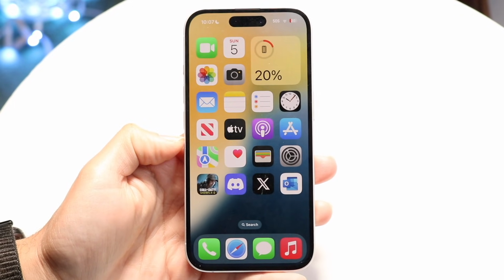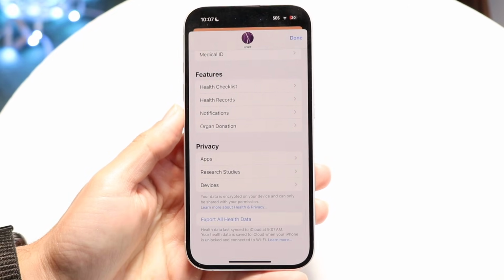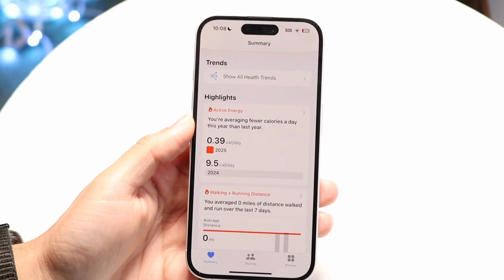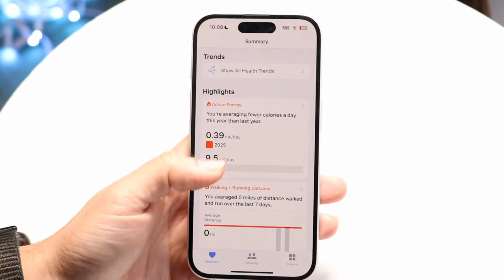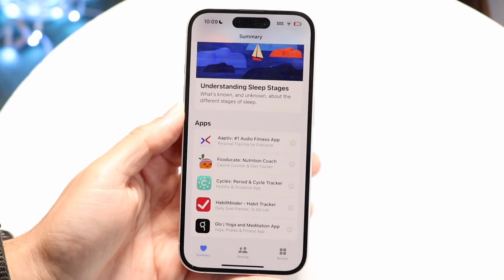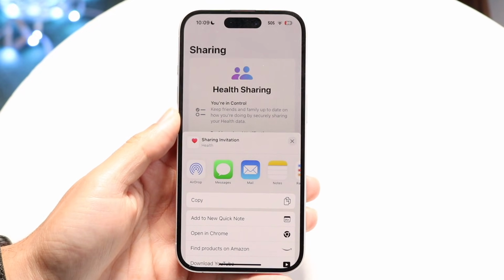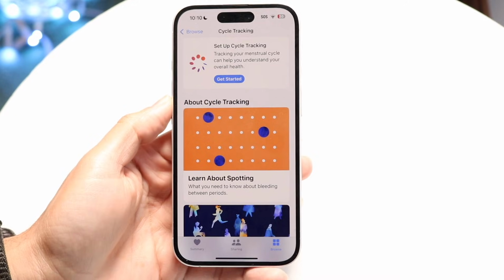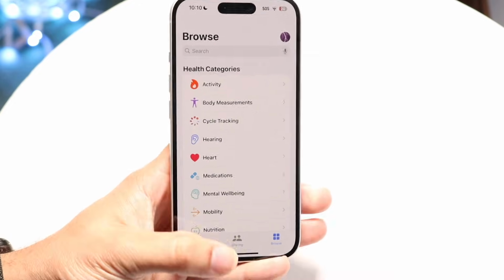How To Use The Health App On iPhone! (Complete Beginners Guide)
Here is exactly How To Use The Health App On iPhone! (Complete Beginners Guide)